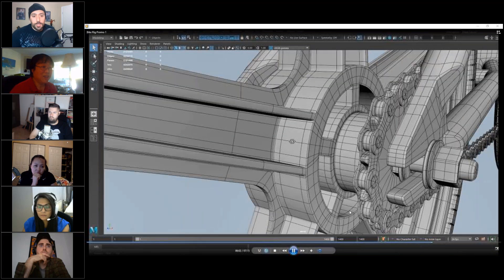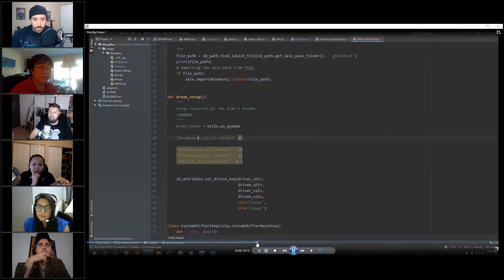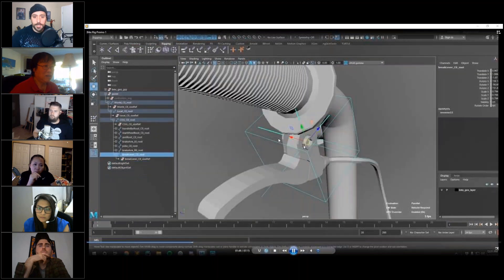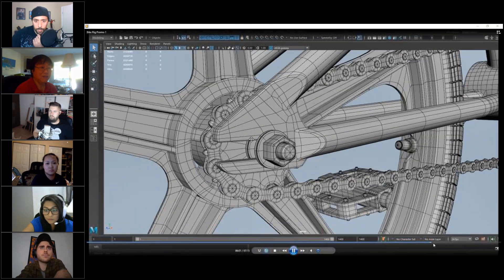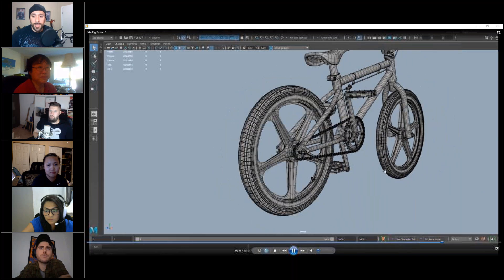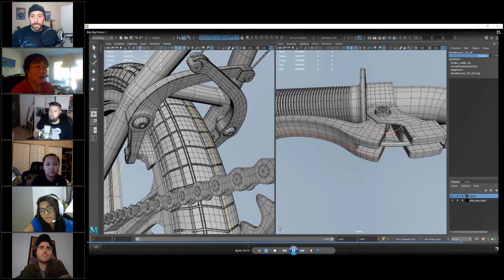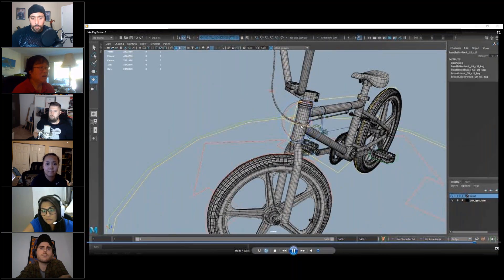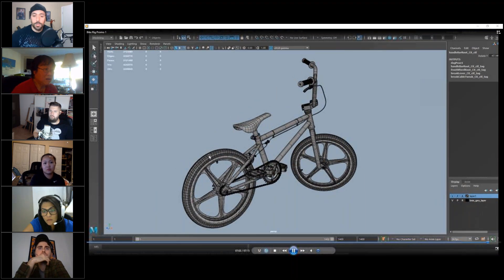Should you 3d Model in Separate Parts?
I'm sharing my response to a question that was asked in one of my live QnAs from my Maya 3d Modeling course. I go thru and explain that having the end goal of how something is going to be animated in mind is always a good idea when deciding how to create a 3d model.

I hold weekly QnAs with my students each week throughout the 10 week course.  I take any questions they have and review their works.

I go thru and show how the bike was rigged in Maya (by TD Justin Pedersen) and the advantages 3d modeling separate pieces have if they need to be animated.